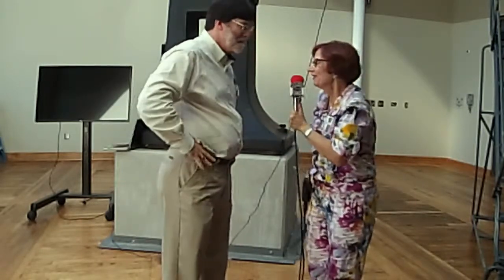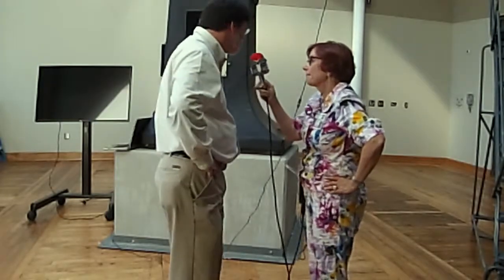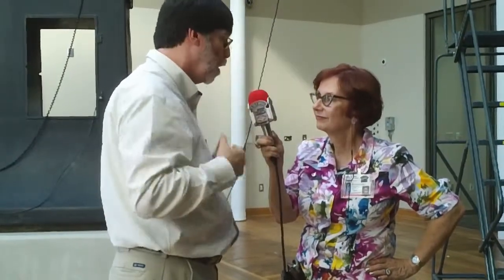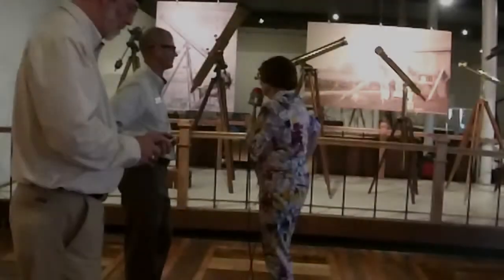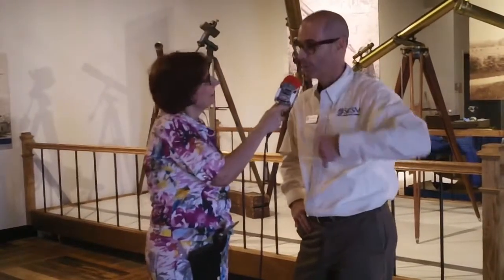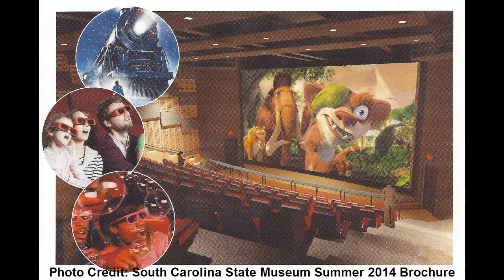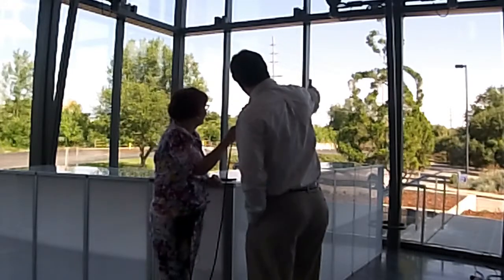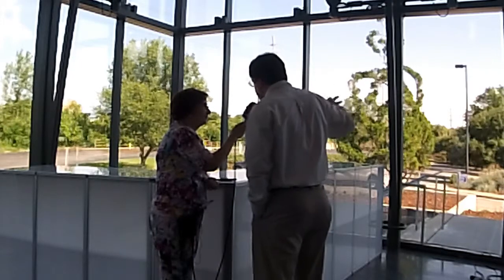Anne Eller of WCRS visits the SC State Museum: August 14, 2014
Anne broadcasted live from the new planetarium at the South Carolina State Museum!

--Listen to WCRS 1450 AM for Award-Winning Show "Meet Me At The Diner": Mon-Thurs from 4-5pm.
--Listen online to the live stream at wlmawcrsradio.com!